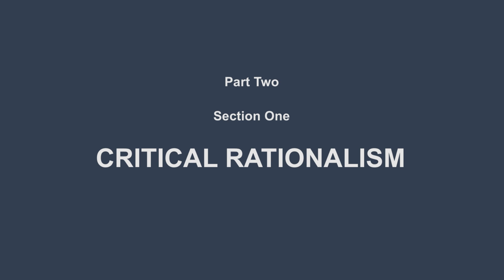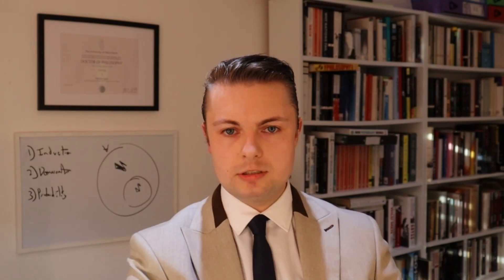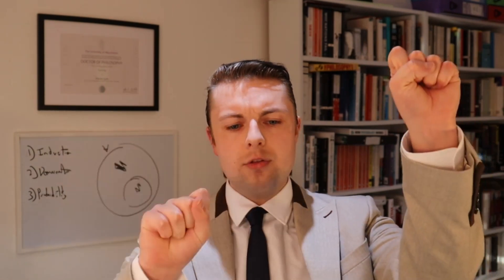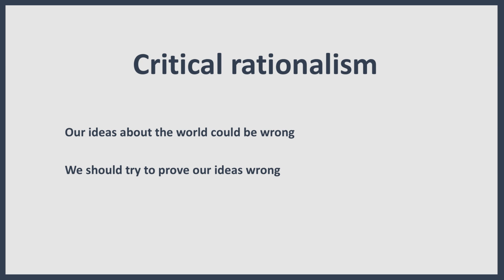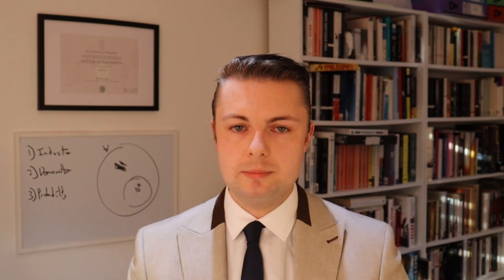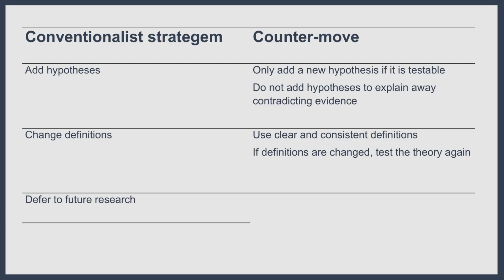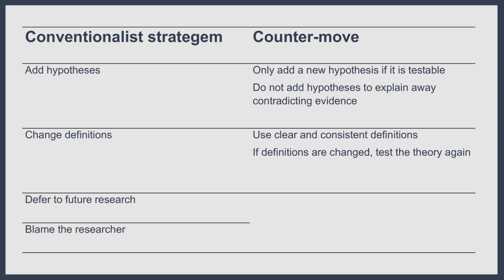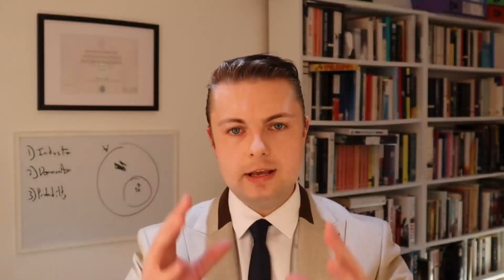Book Summary: Karl Popper's "The Logic of Scientific Discovery" - part 2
This is the 2nd video in my 3-part series about Karl Popper's "The Logic of Scientific discovery", about what science can prove about the world, and how science works.

In this video, I talk about Popper's ideas about what makes an idea scientific, and the rules which scientists need to follow.

Some of the images used are not my own; these are from the following sources: